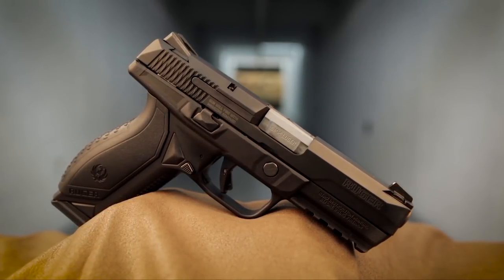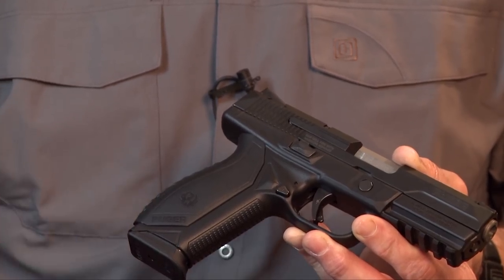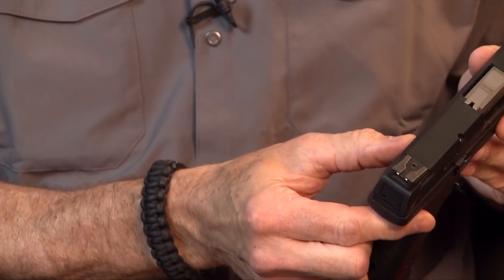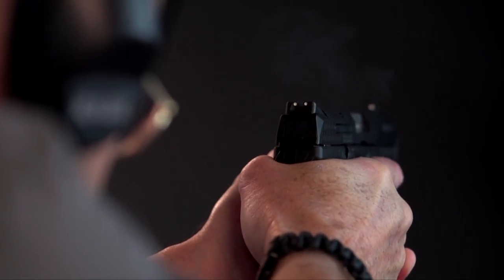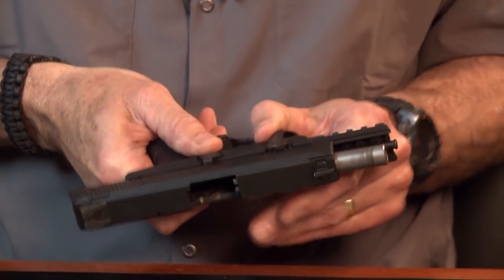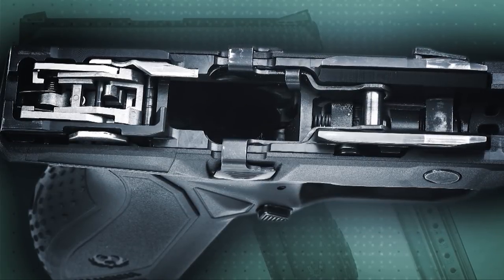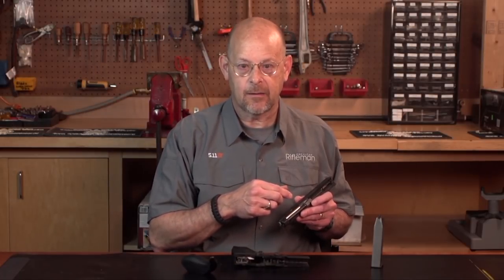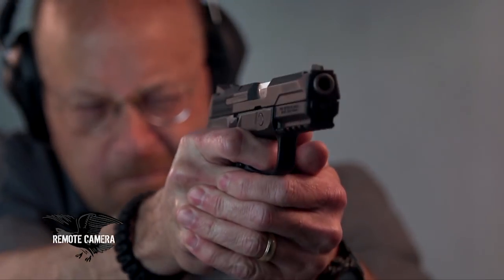American Rifleman Television: Ruger American 9 mm Luger Pistol Review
In this segment, American Rifleman Television reviews the Ruger American 9 mm Luger Pistol.